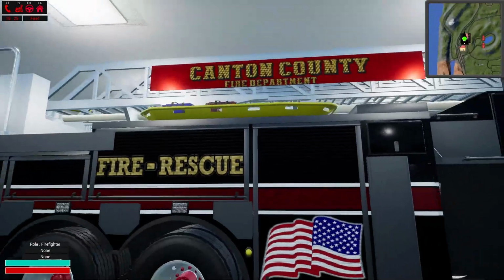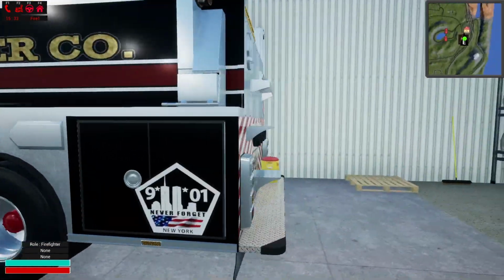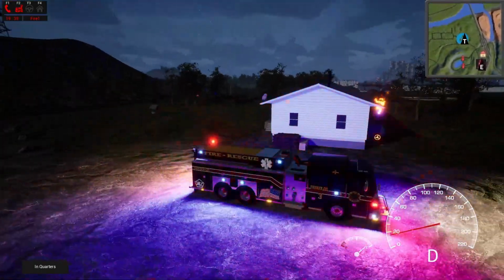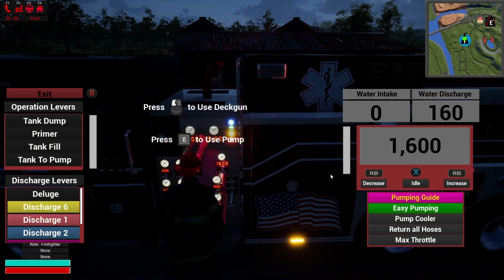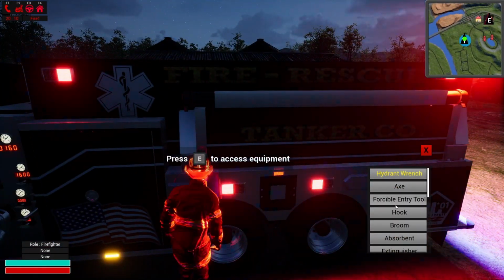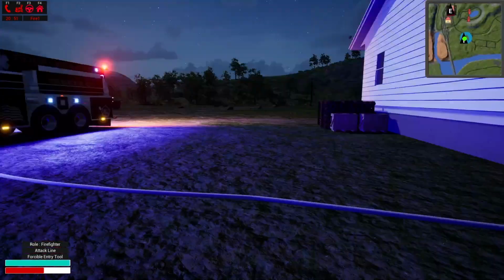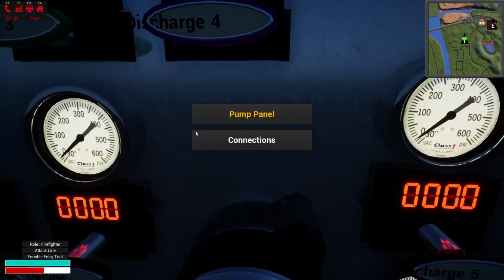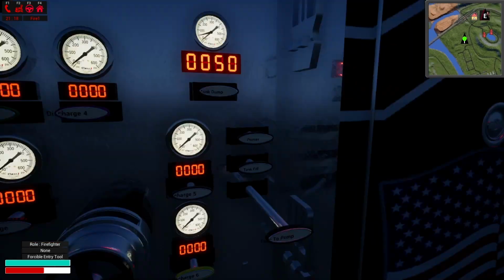(ITF) VOLUNTEER ROLE-PLAY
“These words I speak to you are not incidental additions to your life, homeowner improvements to your standard of living. They are foundational words, words to build a life on. If you work these words into your life, you are like a smart carpenter who built his house on solid rock. Rain poured down, the river flooded, a tornado hit—but nothing moved that house. It was fixed to the rock.Matthew 7:24-25 MSG